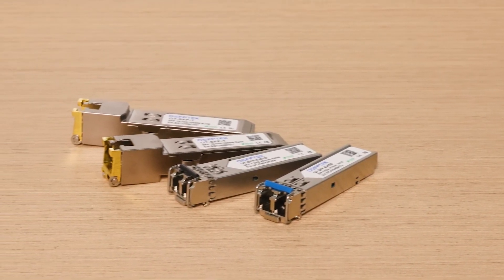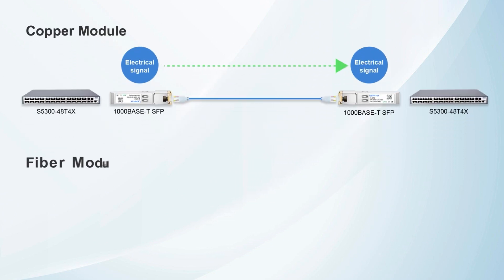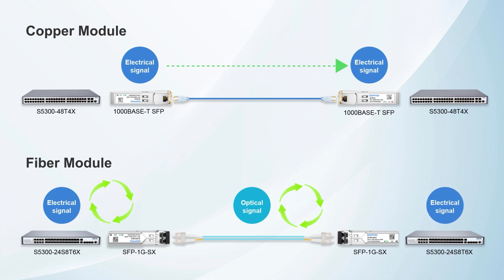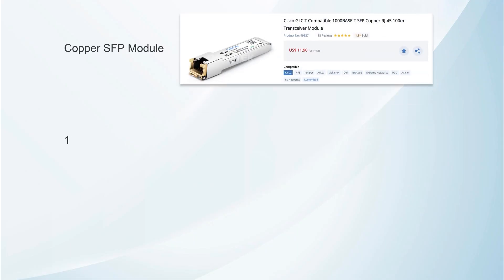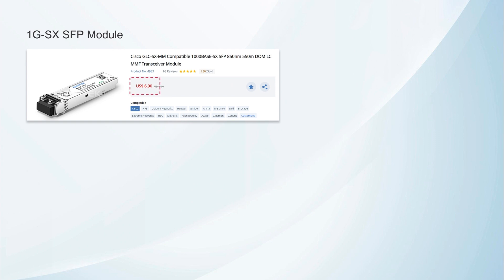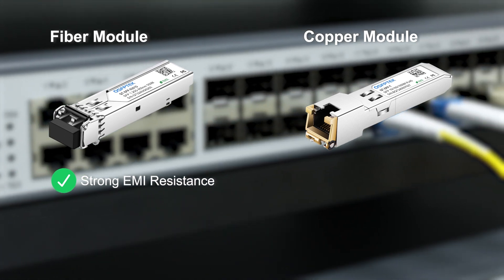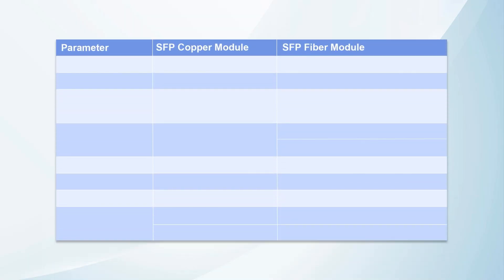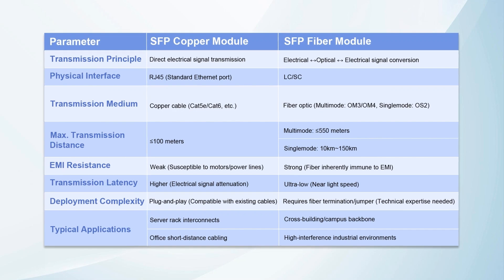SFP Copper vs SFP Fiber Modules, How to Choose？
In modern network construction, Gigabit networks still play a vital role, with copper modules and fiber modules being two common transmission methods. So, how should we choose between them for different applications? What are their differences? In this video, we will answer your all questions.